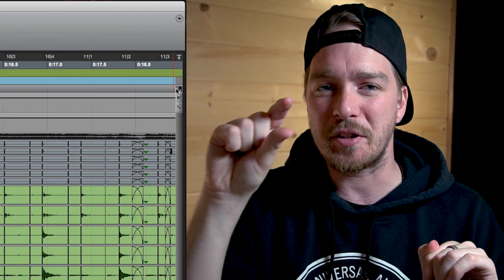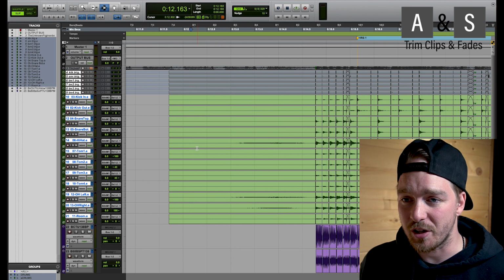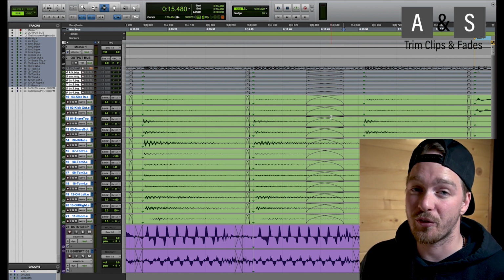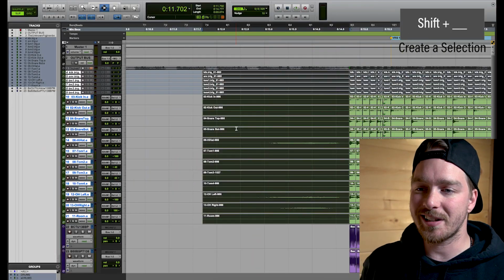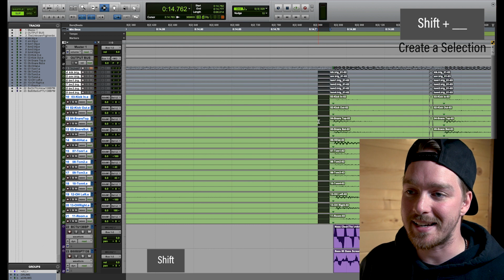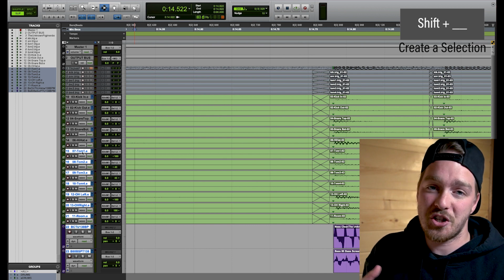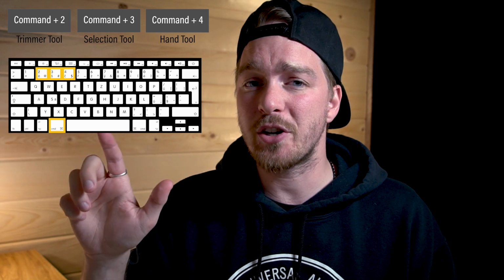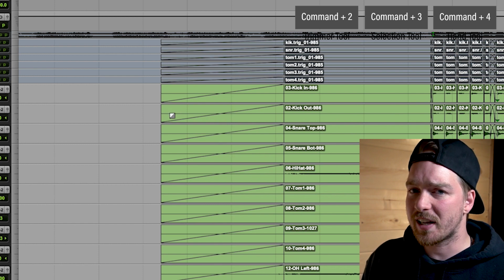5 Pro Tools Shortcuts you NEED to know to SPEED UP your editing!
Want to edit faster in Pro Tools? These tips on shortcuts and the workflow of using them will help you!

Pro Tools is fantastic for audio editing, but learning to edit faster and more efficient is so important and where the software really shines. As a professional editor, I walk you through my favourite 5 shortcuts for editing in Pro Tools and give you insight into how I edit so quickly.

Some of these shortcuts are normal, but I use them in different ways to enhance my workflow, which I share with you here!

Pro Tools Essential Shortcuts Guide - Coming Soon. Sign up to my newsletter to be notified - anakcreates.ca

RECAP
1 - A & S - Trimming Regions and Fades
2 - X Key - Quick delete alternative
3 - Option+Tab - Reverse Tab to Transient
4 - Shift + ___ - Select things quickly & altering fades
5 - Command 2, 3, & 4 - Quick editing tools & Workflow approach

CONNECT
anakcreates.ca